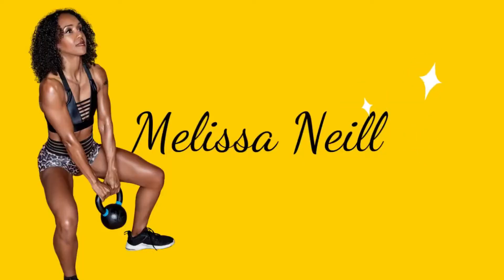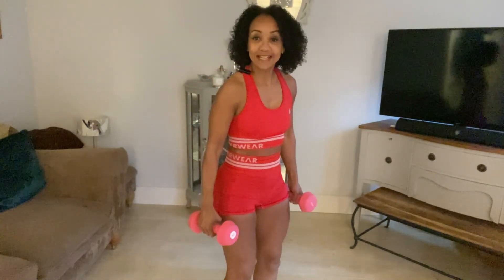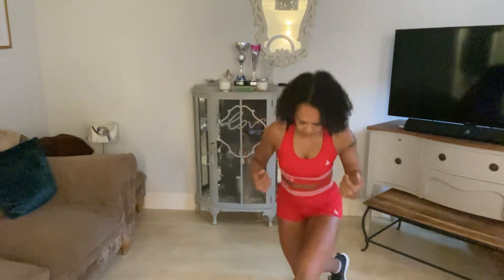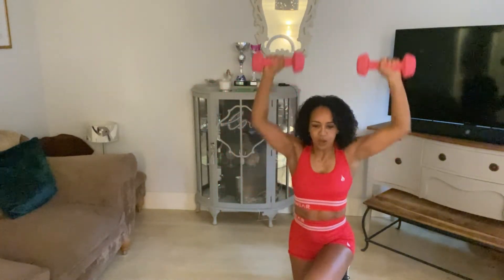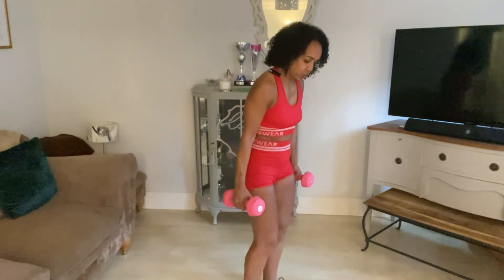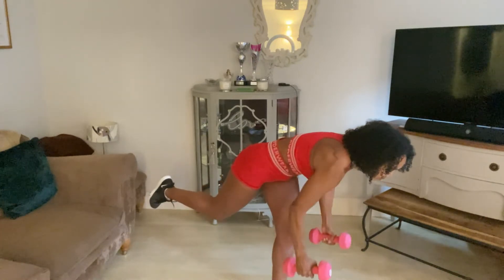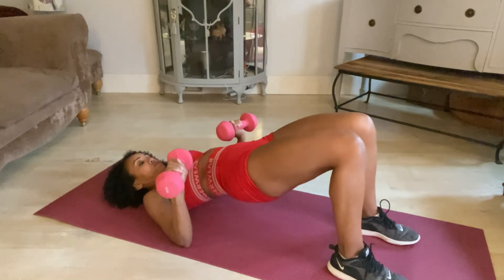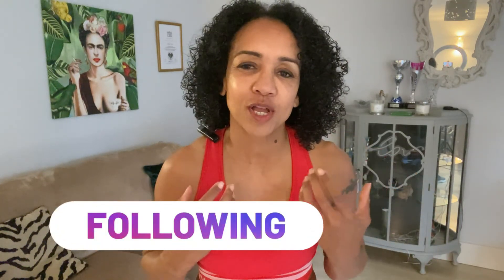Full body dumbbell workout | strength training over 40 female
A full body home dumbbell workout. Each exercise works your upper and lower body. These are compound movements which is the best form of strength training for women over 40.